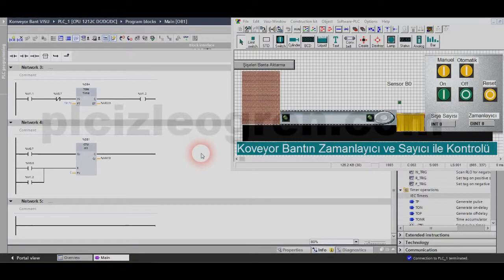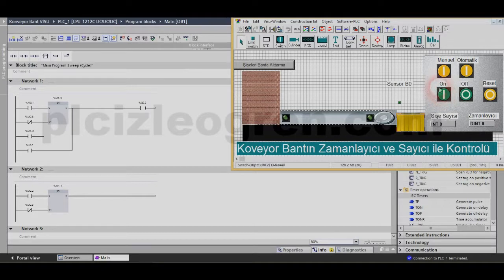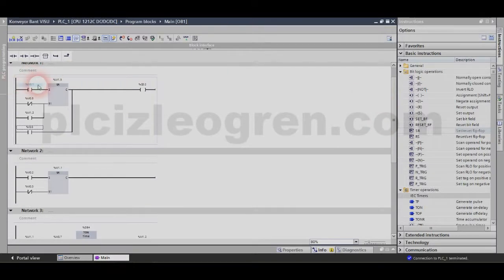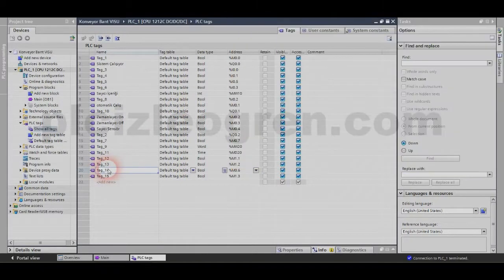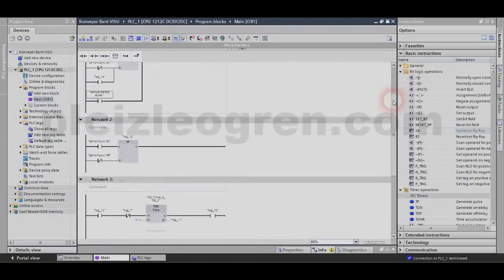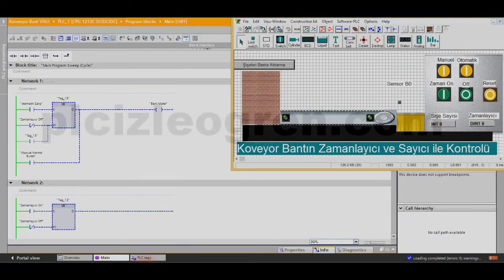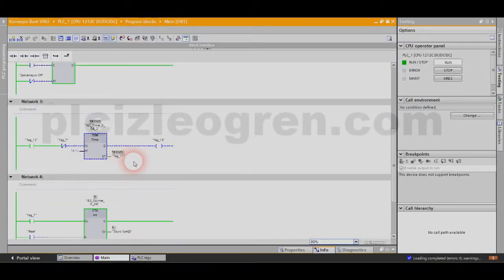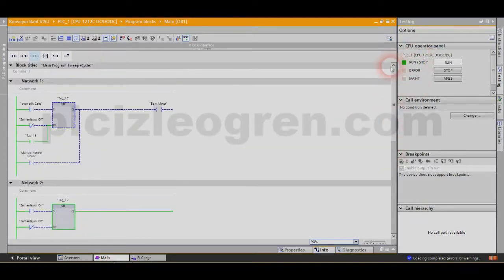Conveyor System Control